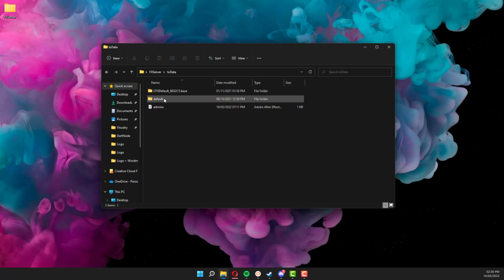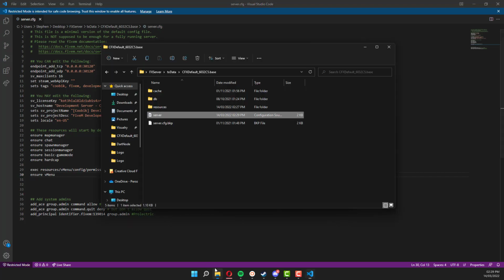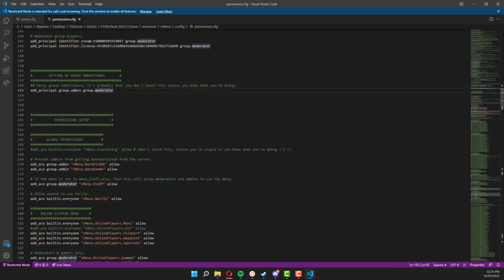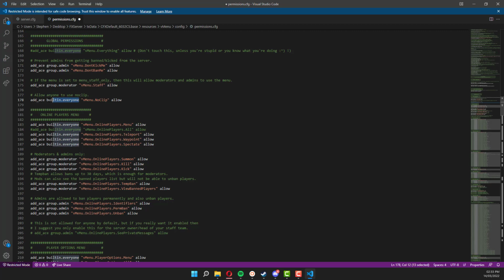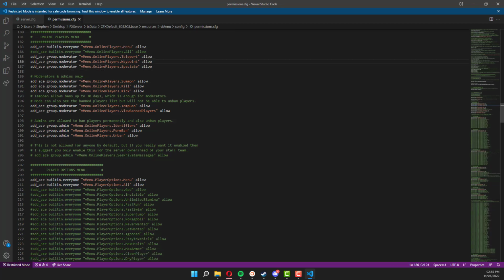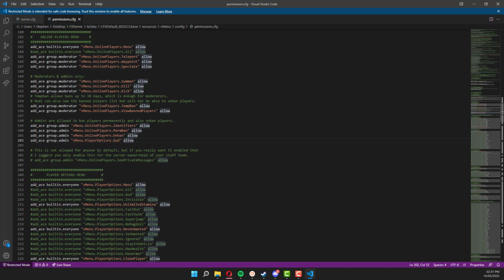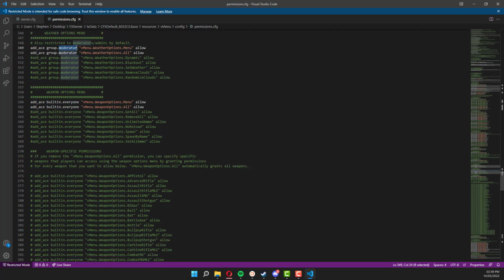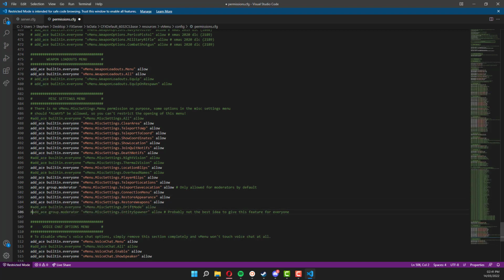How To Install vMenu and Edit Permissions for FiveM